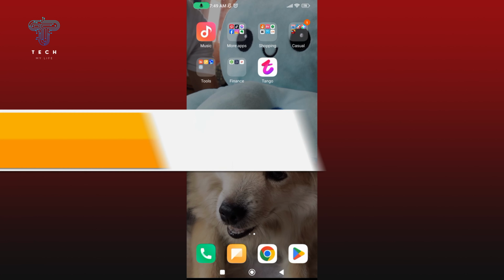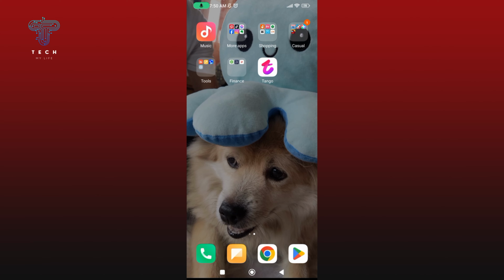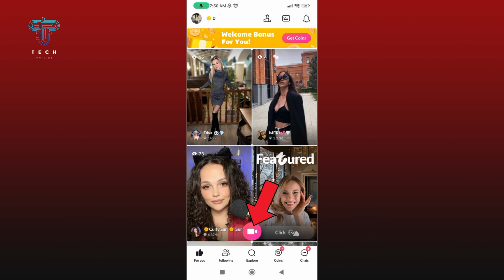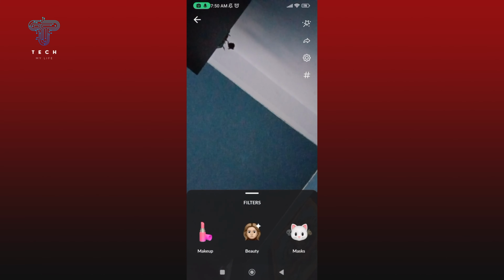How to Use Filters in Live on Tango? 2024 | Tango App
Enhance your live streams! Learn how to use filters in live broadcasts on Tango with this easy tutorial. Add flair and creativity to your content effortlessly. Watch and engage your audience like never before!